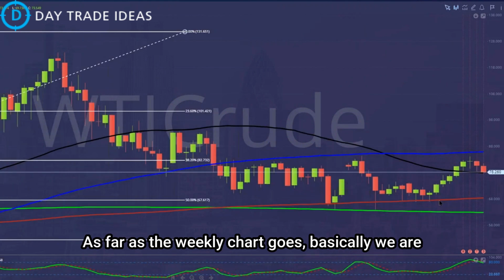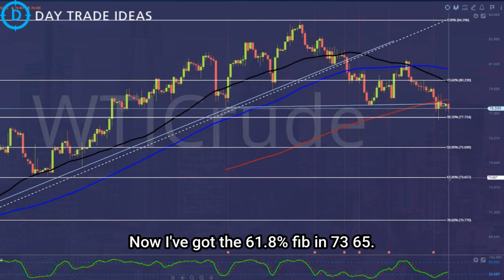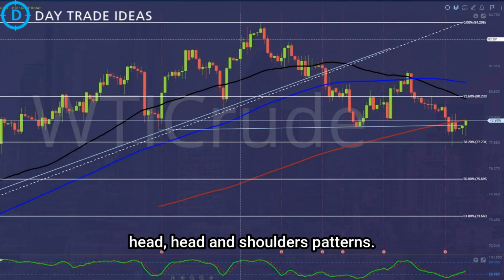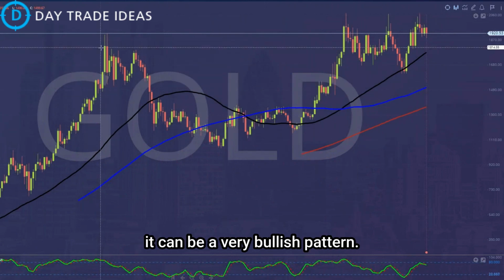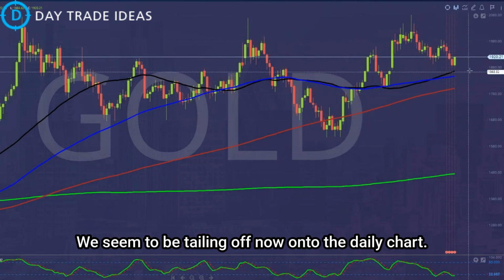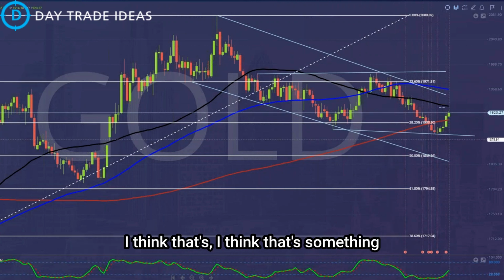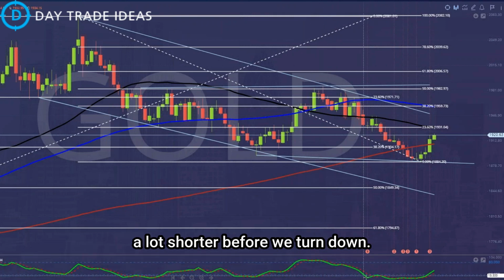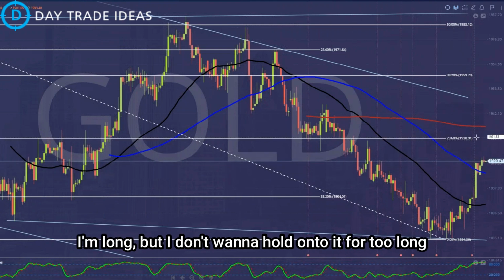Extract from Jason Sen's webinar- 24th Aug - WTI Crude & Gold. Analysis & trade ideas.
In this recent webinar, Jason Sen discusses the current situation in the commodities market, focusing primarily on crude oil and gold. He starts by analyzing the price movements and chart patterns of crude oil. He observes that oil has been trapped in a sideways range for several months and identifies a potential head and shoulders pattern on the daily chart. He believes that the neckline of this pattern has been broken, signaling a potential sell signal for oil. Jason also uses Fibonacci retracement levels and moving averages to determine potential downside targets for oil's price.

Moving on to gold, Jason points out a potential triple top pattern on the monthly and daily charts, which could indicate a forthcoming bearish move in gold prices. He discusses conflicting patterns, such as the possibility of a bullish cup and handle pattern versus his view of a triple top formation. Jason also examines trend lines, Fibonacci retracement levels, and stochastic indicators to evaluate potential resistance and support levels for gold's price. Despite the stochastic indicating a bullish move, he remains cautious due to the triple top pattern he identifies, suggesting that gold could see a significant move to the downside.

Overall, Jason Sen provides a technical analysis of the current price movements in crude oil and gold, discussing various chart patterns, trend lines, Fibonacci levels, and indicators to offer insights into potential future price directions for these commodities.